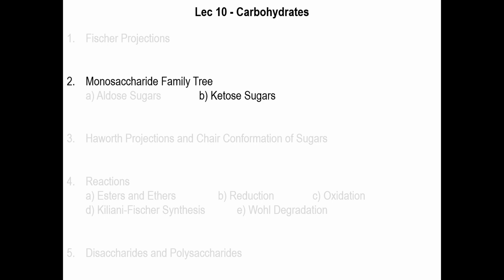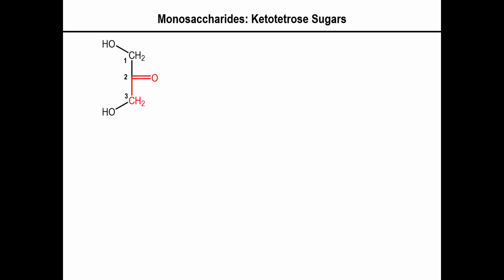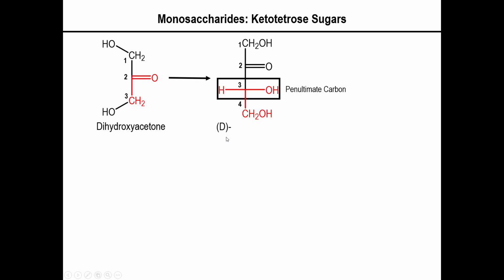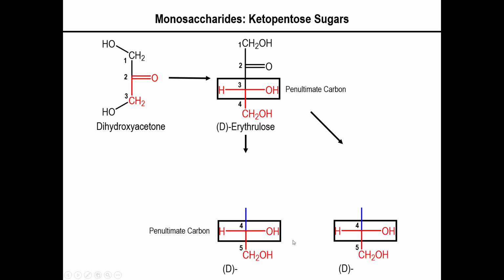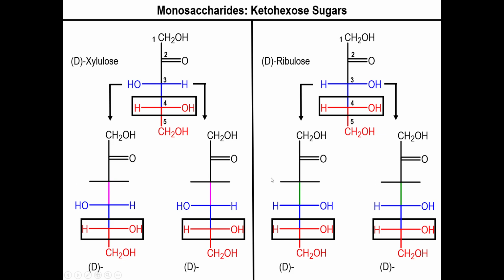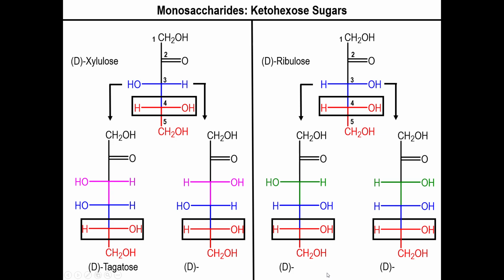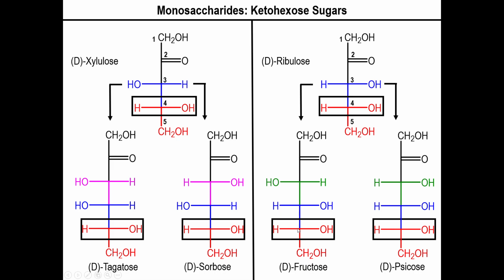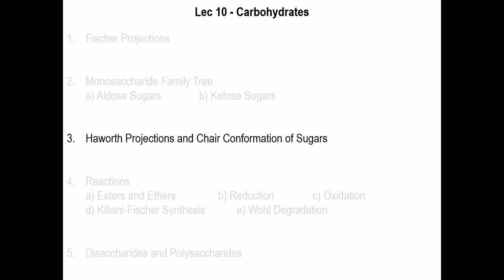Lec10 - Fischer Projection of Ketose Sugars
In this video we derive one tetroketose, two pentoketose and four hexoketose sugars, directly from dihydroxyacetone, using a similar strategy as that shown for the aldose sugars.